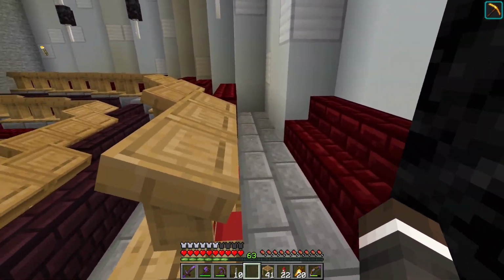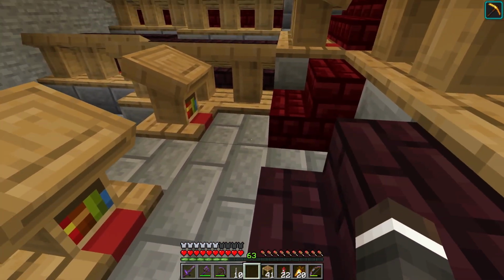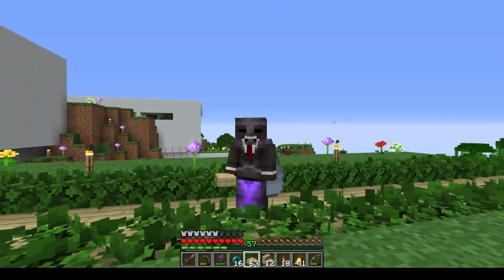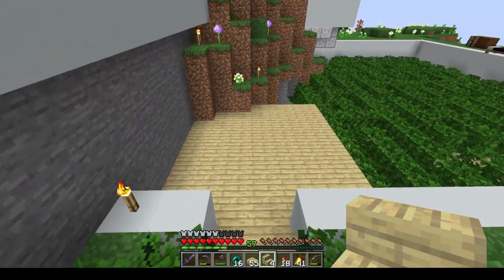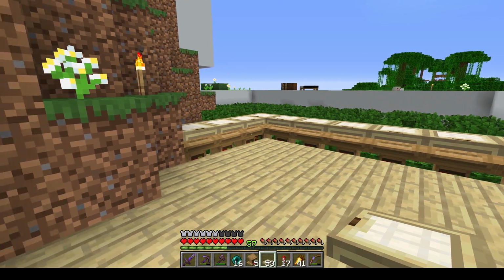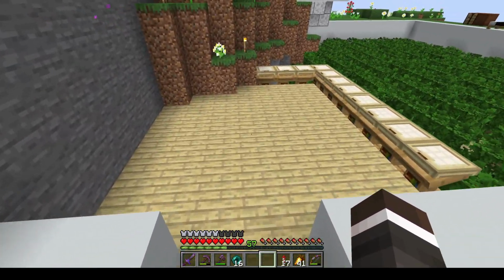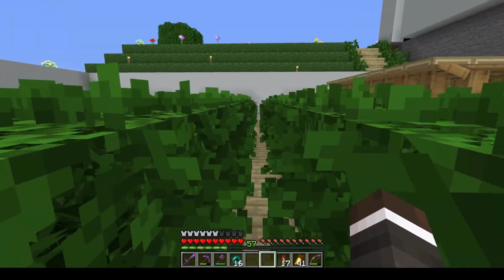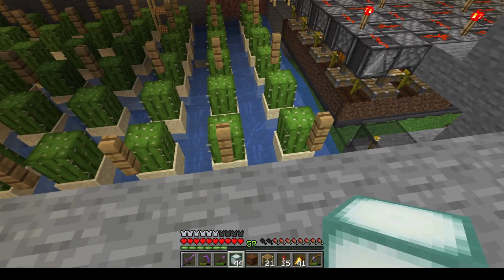Get Good Ep9 - Paths, International Cow Rescue HQ and a Maze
In this episode SteakAppraiser builds a home for International Cow Rescue, a Maze to cover the monstrosity and finishes the paths. The Get Good series follows SteakAppraiser as he tries to do thing better, and take his Minecraft skills to the next level.